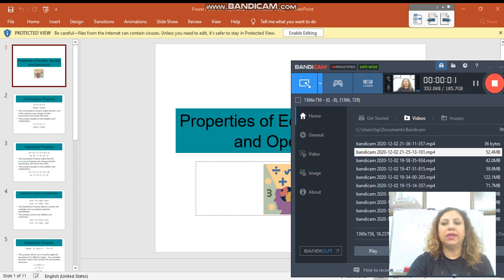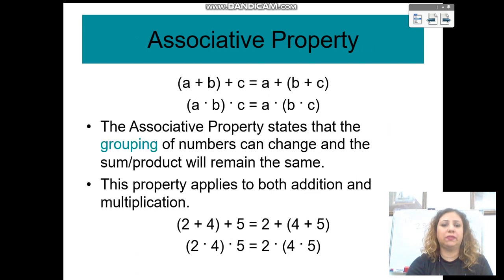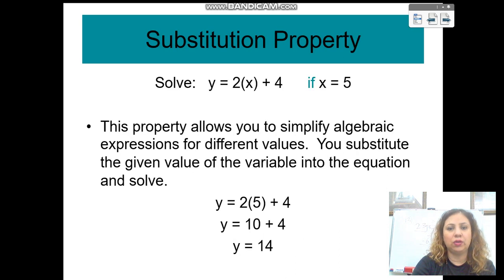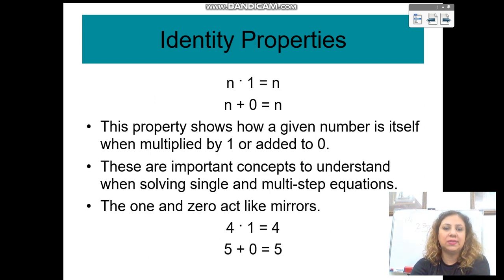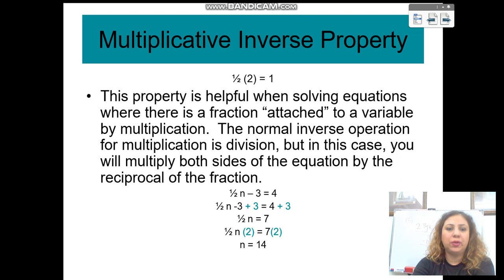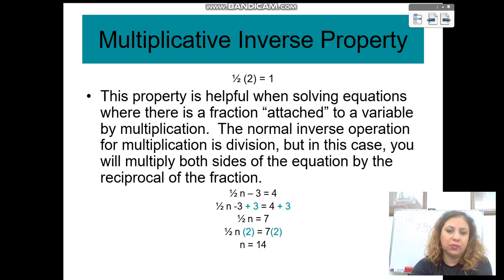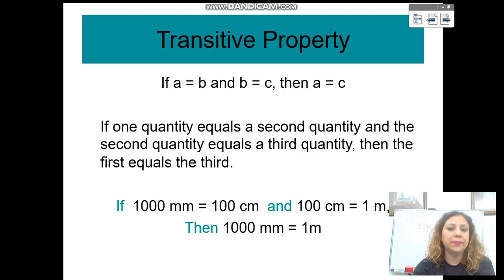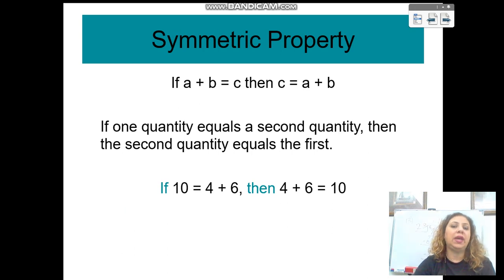Properties of equality - Week1 - Grade 6 - By Ms. Lama Hanbali